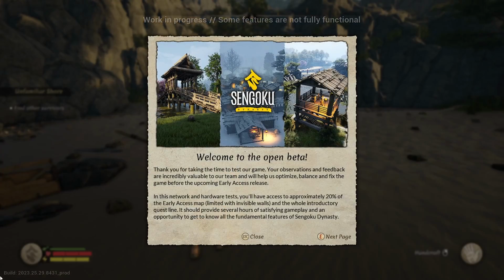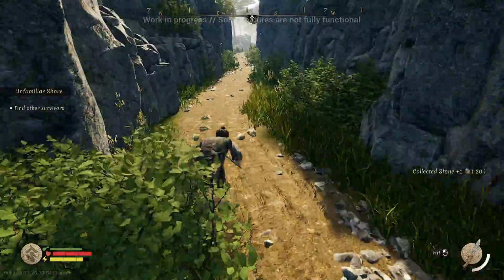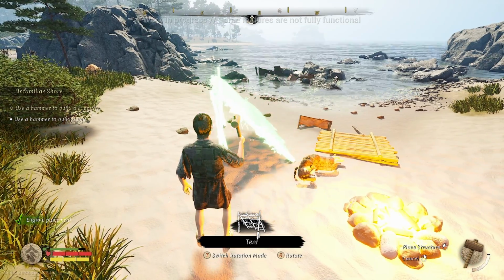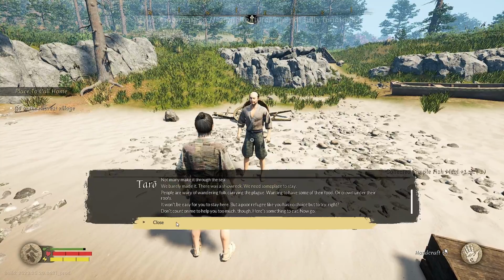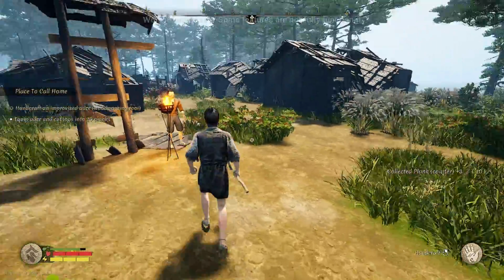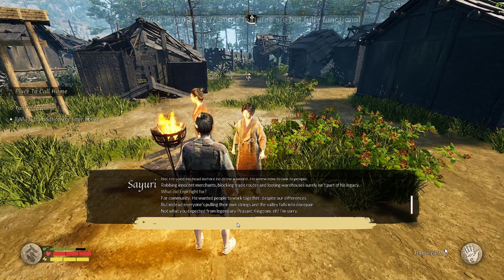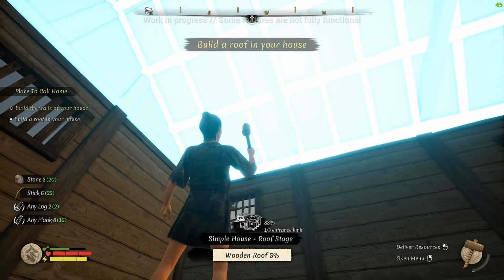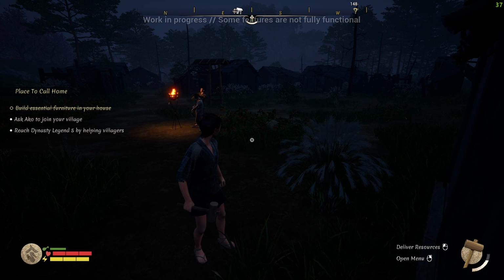Medieval Dynasty But Japanese & BETTER ?! | Sengoku Dynasty Episode 1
Sengoku Dynasty offers a thrilling multi genre blend of open-world RPG, city builder and life simulation mixed with survival elements. Build up and become the leader of your own Dynasty during the turbulent times of feudal Japan. Play solo or co-op - in first or third person view.

Build a life, cultivate a community and forge your own dynasty in a region once devastated by famine and war. Play solo or in co-op multiplayer and explore a beautiful open world as you gather resources, craft, hunt, build and farm to survive and support your village community. Fight tough enemies, become a great leader, and protect what you've created.

Experience the beauty of nature and take part in ancient rituals to uncover the mysteries of the divine. Sengoku Dynasty offers an immersive insight to life in medieval Japan. Select your path as a Leader, Craftsman, Warrior, or Monk and embark on an epic journey.

DIVERSE BIOMES
Explore forests, mountains, cherry groves, and hot springs - discover a diverse and beautiful world.

Sengoku Dynasty pushes the boundaries of open-world realism with the graphical capabilities of Unreal.

OPEN WORLD VILLAGE BUILDER
Begin small and expand your settlements into flourishing communities throughout the valley.

DEEP CRAFTING AND BUILDING SYSTEMS
Craft tools, weapons, meals or medicine, and cultivate the land.

MELEE AND RANGED WEAPONS
Safeguard your village and loved ones by mastering weaponry, crafting unique Japanese weapons like Yari (spears), Yumi (bows), and Katanas (swords), among others.

DYNASTY MANAGEMENT
Create a prosperous dynasty for generations to come. Oversee the growth and development of your villages.

PLAY SOLO AND CO-OP
Forge your own path or join forces with your friends to create bigger villages, divide responsibilities and tasks, gather more resources and complete quests and progress together.

FPP AND TPP MODES
Choose between first and third person perspectives to suit your gameplay preferences.